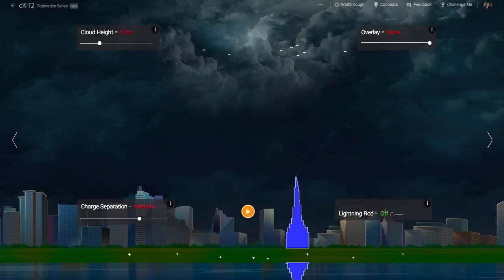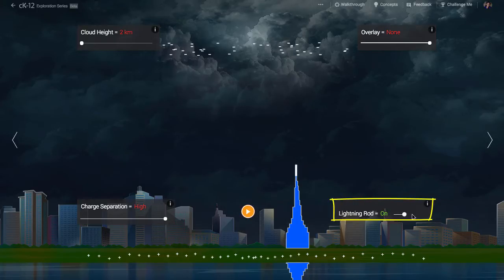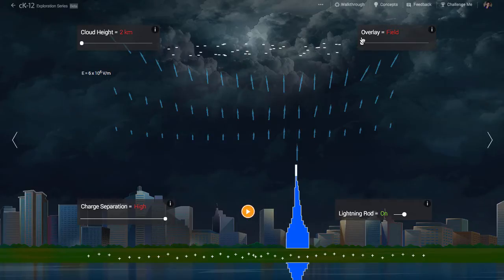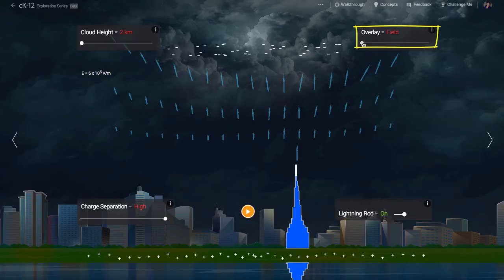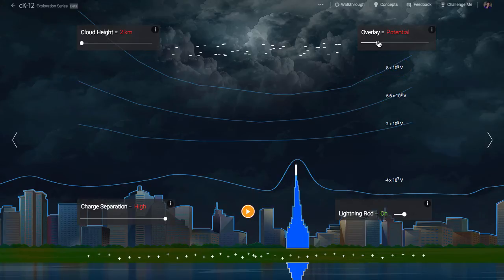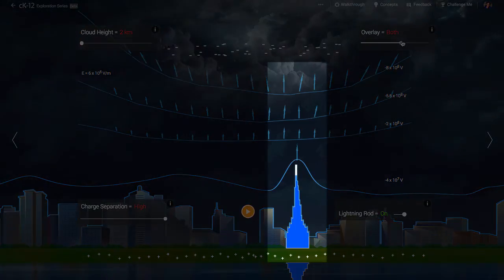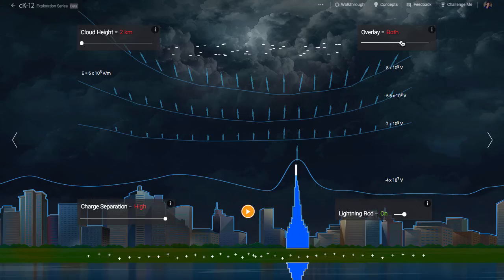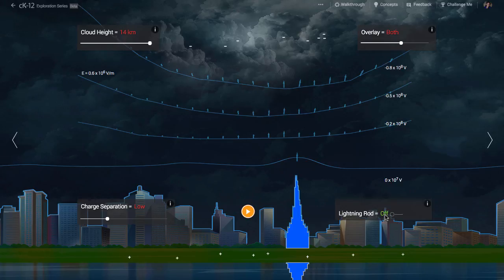Lightning Rod Walkthrough Video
Why do buildings have lightning rods?